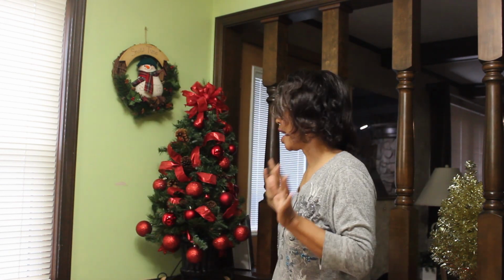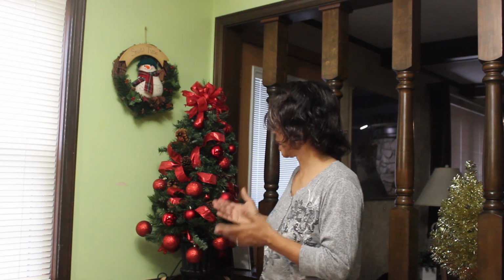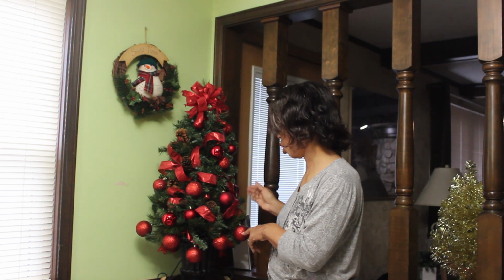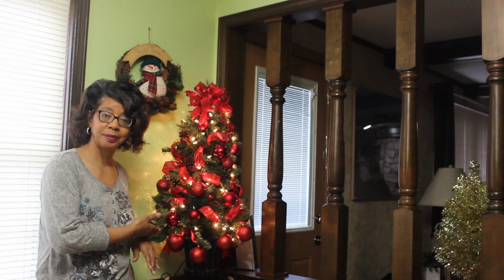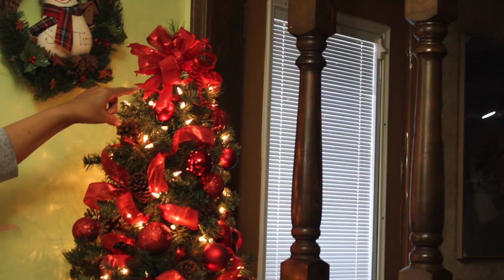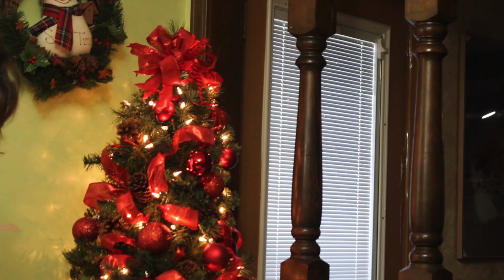Christmas Tree Challenge | Christmas Tree Decor 2018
In Christmas Tree Challenge | Christmas Tree Decor 2018, Denise of This and That with Denise Jordan shows off ribbon as  Christmas tree decor for 2018. This Christmas tree is included in the gallery of trees as hosted by Heidi Sonboul.

Once you're in Amazon, if you don't want to buy this, just search for whatever you want. You can search and shop as usual.

This and That with Denise Jordan is a family friendly, life style channel that teaches women to make wise home, health, and beauty decisions.. That being said, she addresses cooking, cleaning, laundry, planning, and health and beauty. Her favorite subscription box service is Glossybox .

About this video:
In this family friendly video, Denise of This and That with Denise Jordan changes up her Christmas tree decor for 2018 by using ribbon and balls to decorate her Christmas tree. No small keepsakes on this one! Video content also includes use of a funky bow as a tree topper, Christmas decor, how to decorate a Christmas tree, and simple Christmas tree decorating.